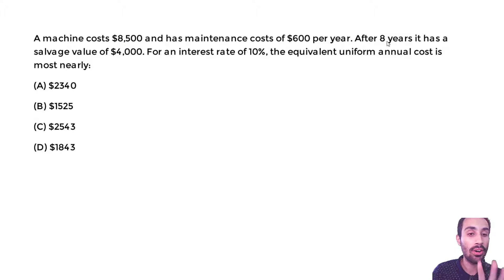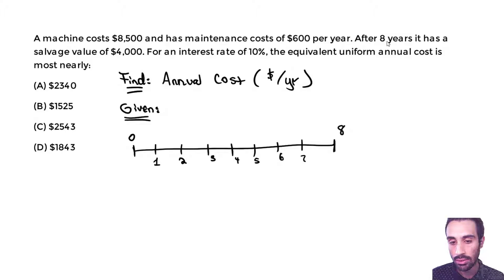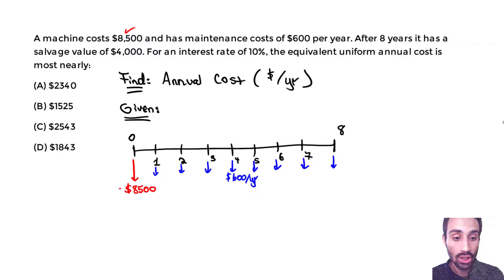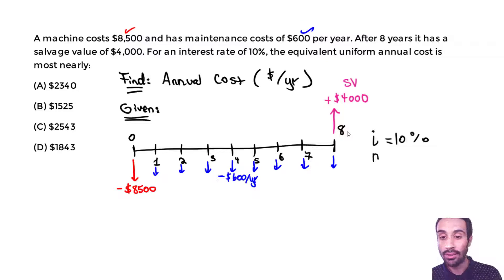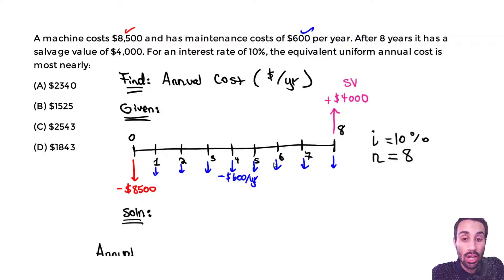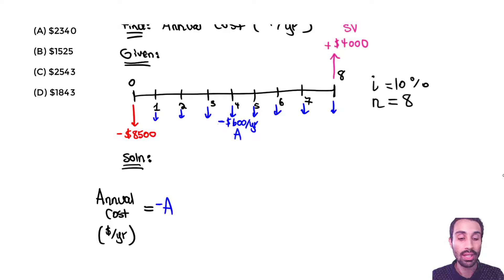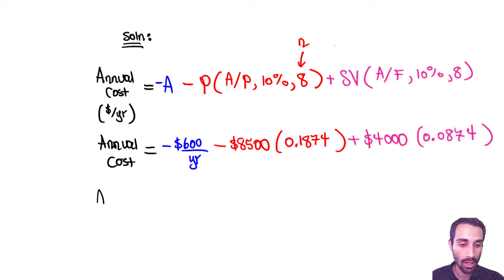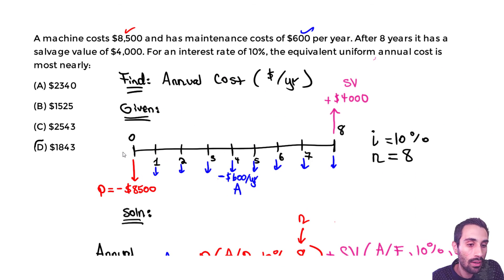FE Exam Review - Engineering Economics - Time Value of Money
In this FE Exam example, we will cover a time value of money example covering NCEES specification topic: A. Time value of money (Equivalent Annual Worth).